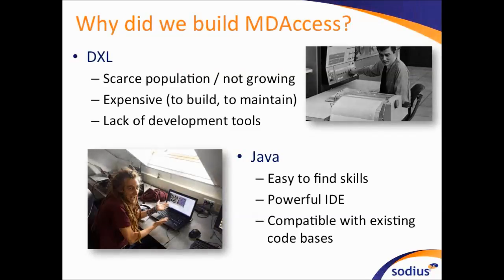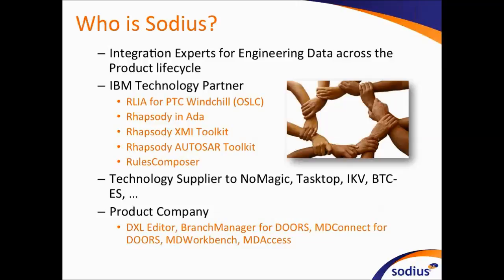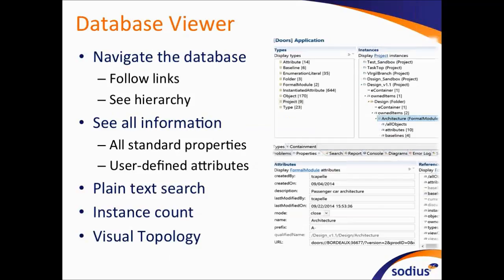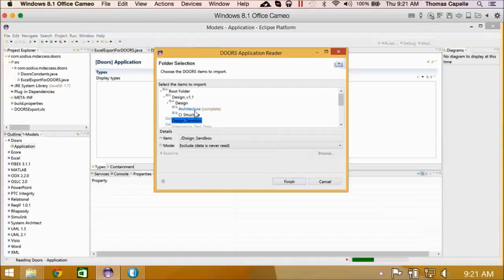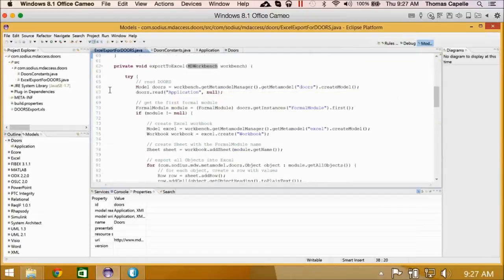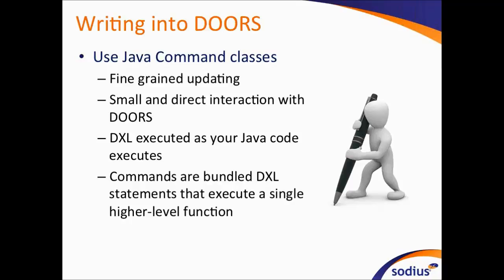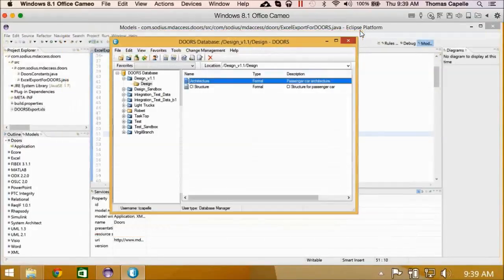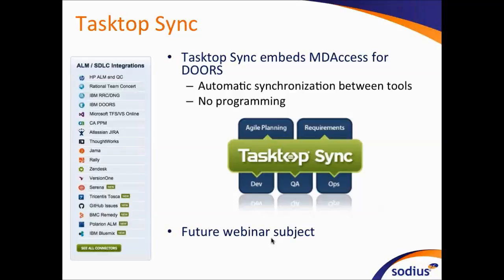How MDAccess Makes DOORS Integrations Easy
Sodius present MDAccess for DOORS, a pure Java API!!
Enables reading and writing IBM Rational DOORS database content (folders, modules, baselines, objects, links, attributes and more).

We built MDAccess for DOORS because Java has a certain number of advantages over DXL.